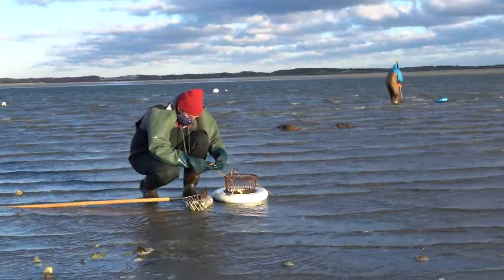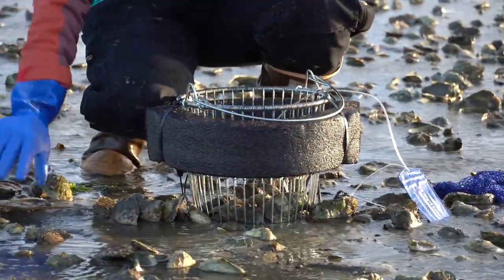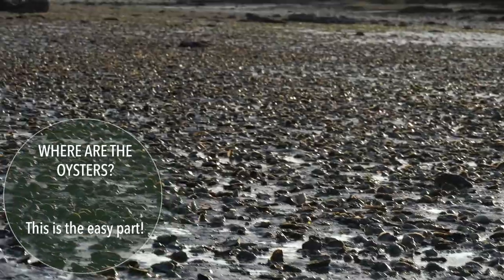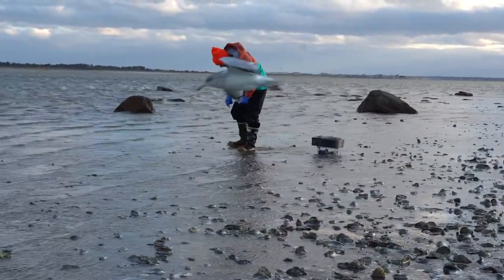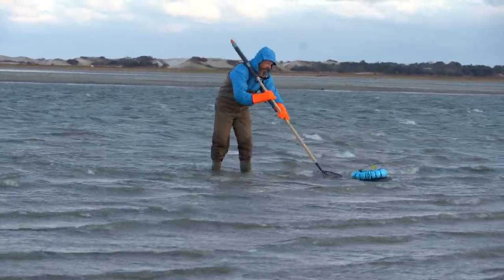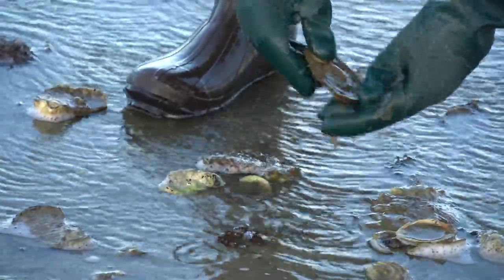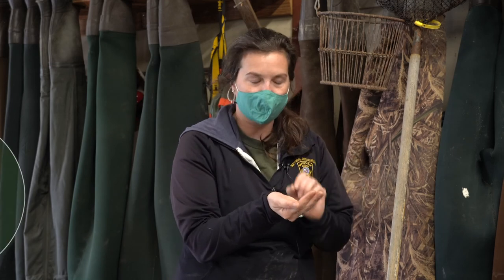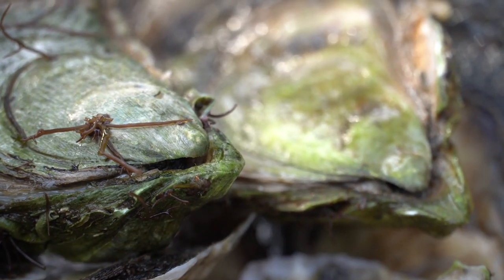Learn to Shellfish Harvesting Oysters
Winter is Oyster Season!
Town of Barnstable Biologist Liz Lewis is back for another great Learn to Shellfish video. In Episode 5, she shares Pro tips and tricks to make the most of your time on the oyster flats.  New to harvesting oysters, this is a must WATCH episode!
Note:  As of 1/13/2021, catch limit has been raised to a full Peck!